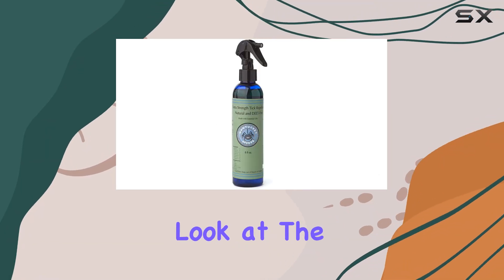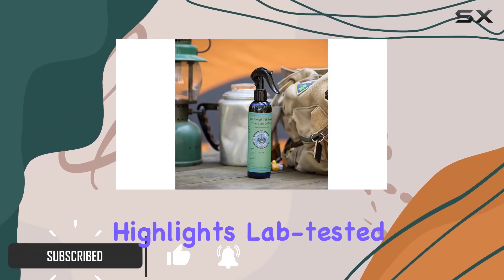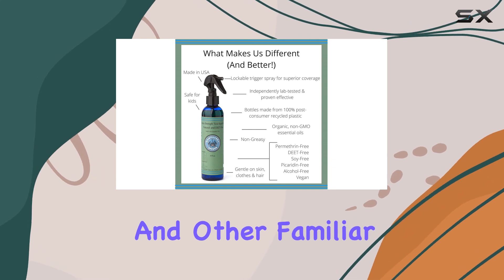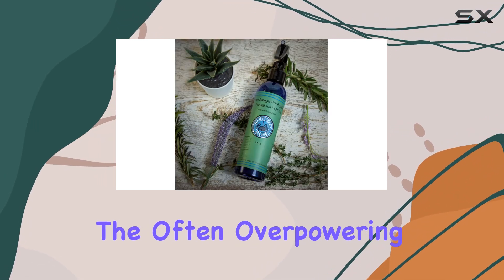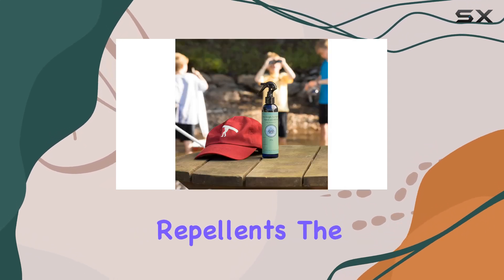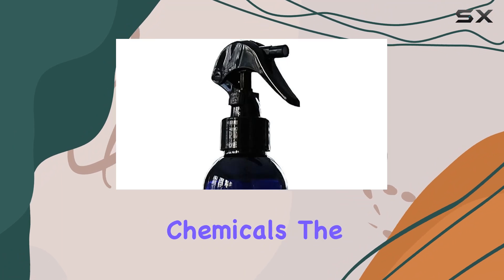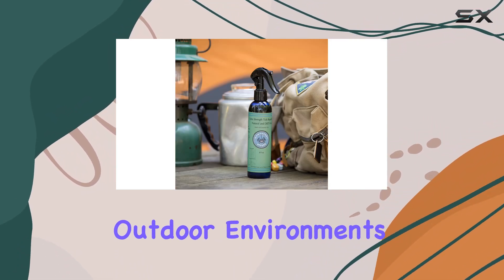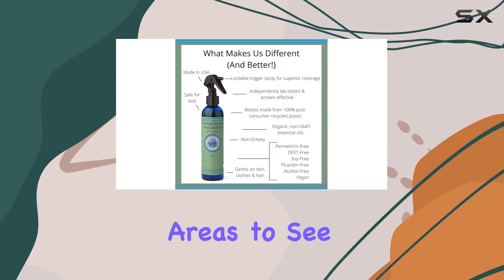Nantucket Spider Tick Repellent: Strongest Natural Protection?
0:00 Intro
0:06 Review

Things that we mentioned in this video:
Nantucket Spider Extra Strength : B06XZQWFKP